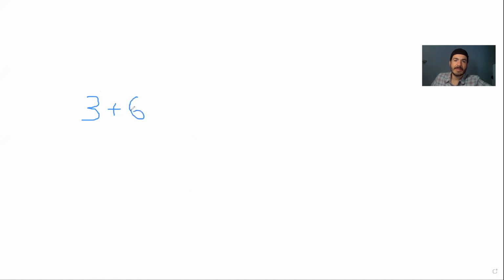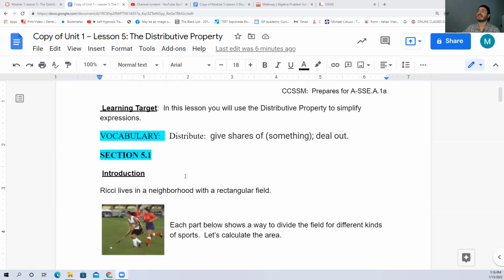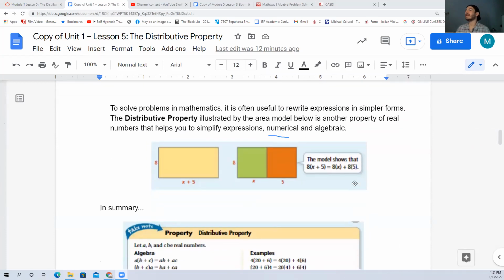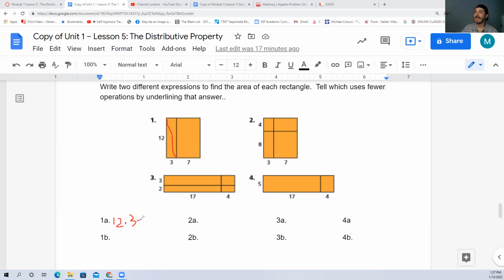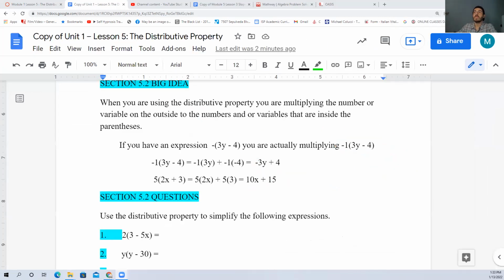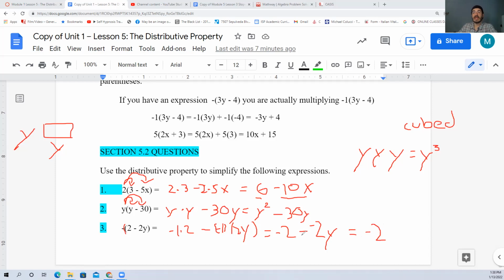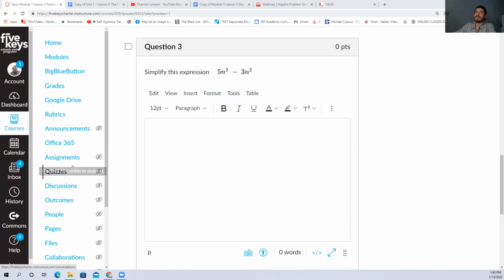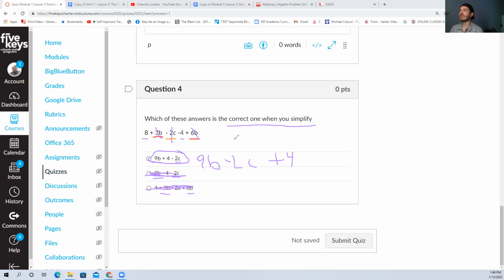Module 1 Lesson 5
Module 1 Lesson 5 Distributive Property